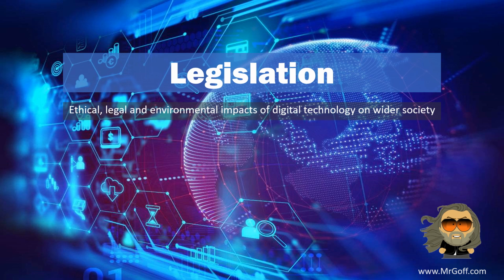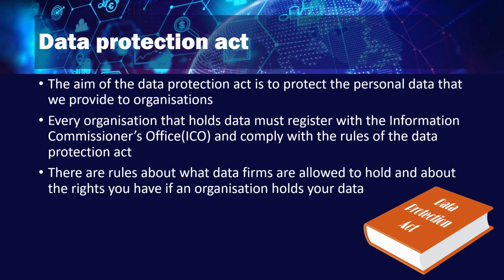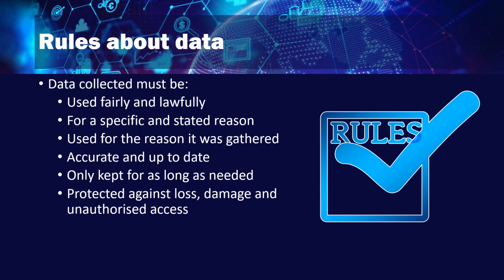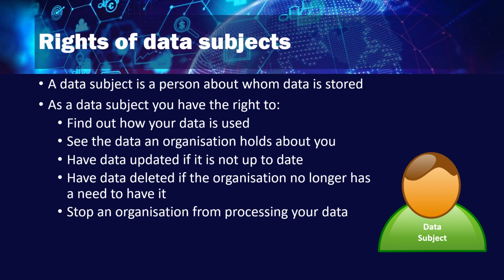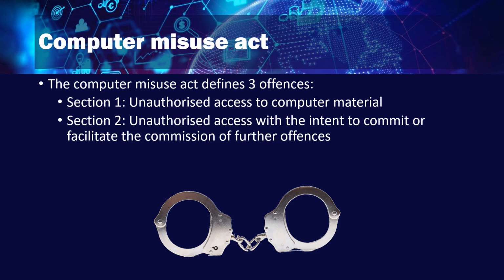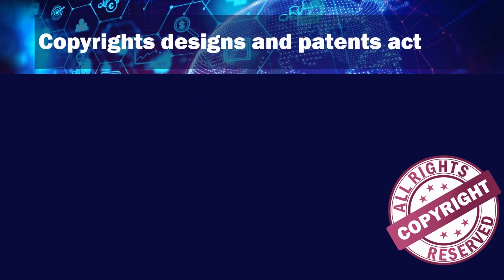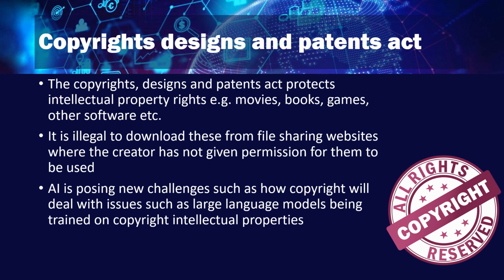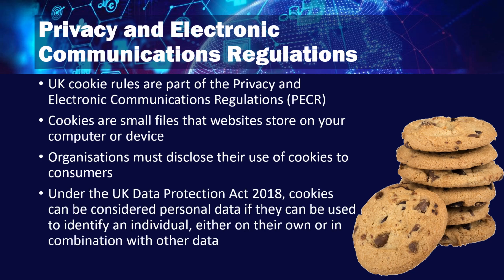GCSE Computer Science: Legislation around computer use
A GCSE Computer Science video covering the legislation surrounding computer use in a series about the ethical, legal and environmental impacts of digital technology on wider society that is part of a larger series on GCSE Computer Science presented by Mr Goff from Mr Goff.com.